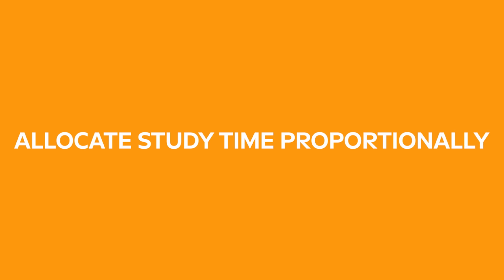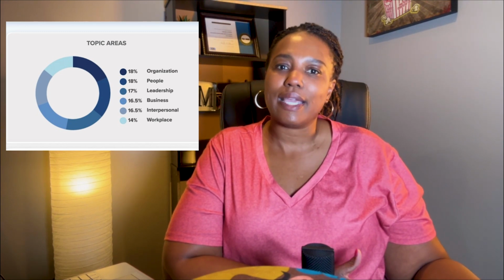10 Most Powerful SHRM Exam Success Strategies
This video gives you 10 tried and true exam strategies to prepare you for your upcoming SHRM exam.

👇 Explore my Exam Prep Resources:

COMPLETE EDITION LEARNING SYSTEM: An All In One Prep System that includes EVERYTHING you need to earn your certification. The Complete Learning System contains video lessons, mini books for each section, quizzes, exams, flashcards, strategy vault, visual aids, study schedules, AND MORE:

 BIG THREE BUNDLE: Recordings of three of my most powerful sessions! CRAM, Situational Judgement Workshop, and Tips and Techniques.

SHRM EXAM MASTER GUIDE ON AMAZON BOOK 1 AND BOOK 2